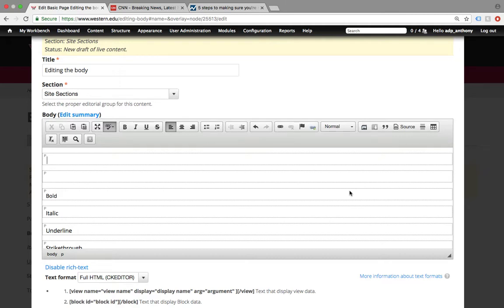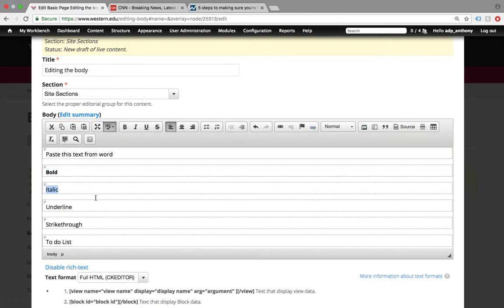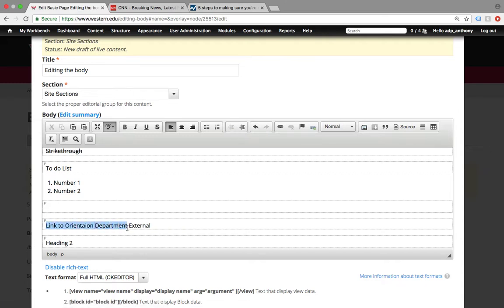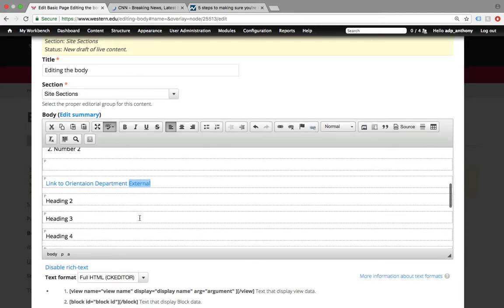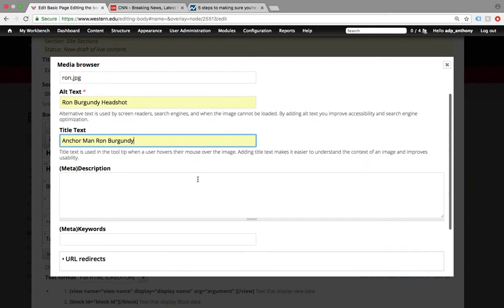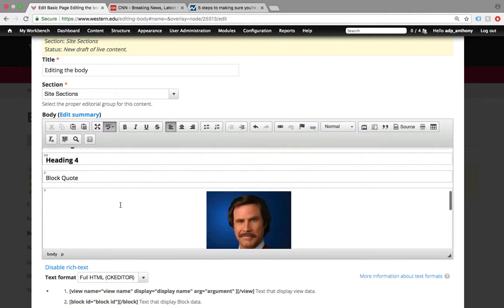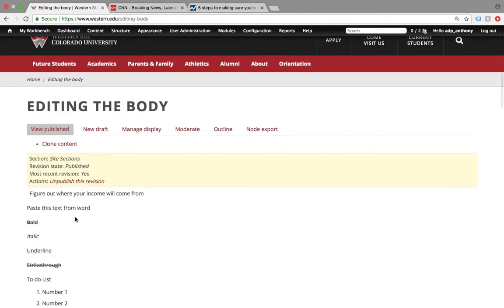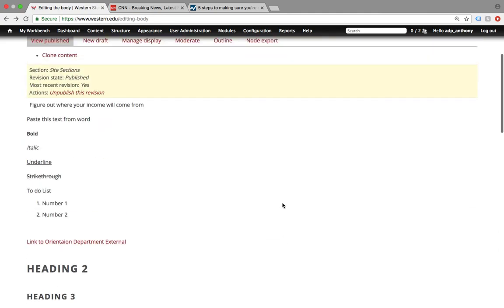Body Editing Tools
How to use the body editing tools